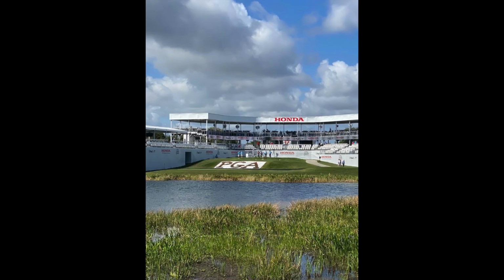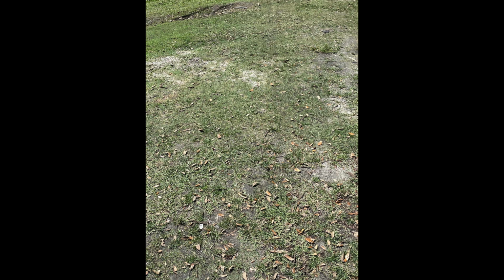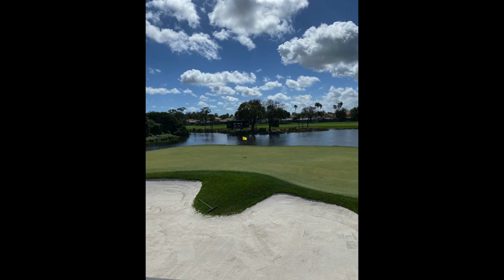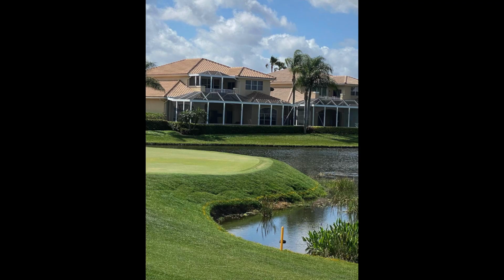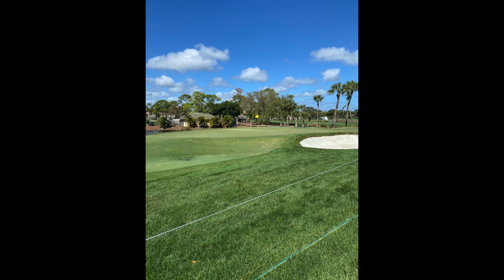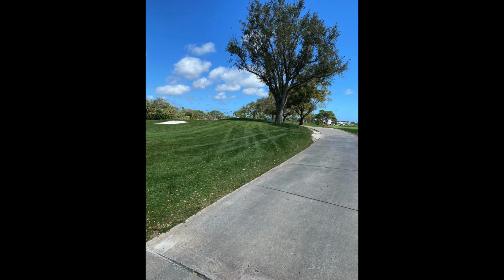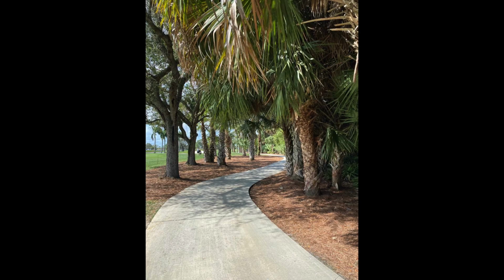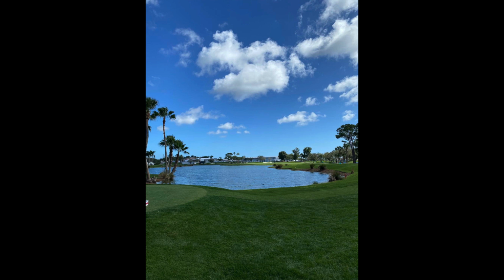Live Course Report - 2022 Honda Classic: PGA National (Champion)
In this special on course report, I cover some of things I noticed at PGA National during the pro-am today. Whether its rough length, green speeds, wind, etc. I give you guys the scoop on how this week's course will play!

Link to PGA DFS Livestream (Wednesday @ 7:00 PM Eastern Time)

I have also linked my patreon below, it contains my PGA Projections for this week's event and will be updated tomorrow with my ownership projections as well as my player pool and any game theory notes. Make sure to join now as its only $1 and you get access to it all.